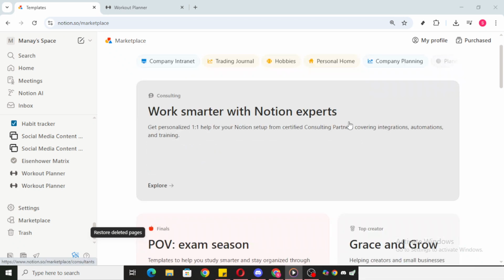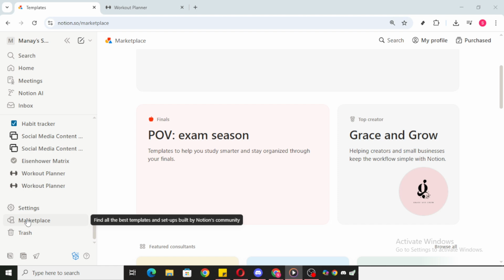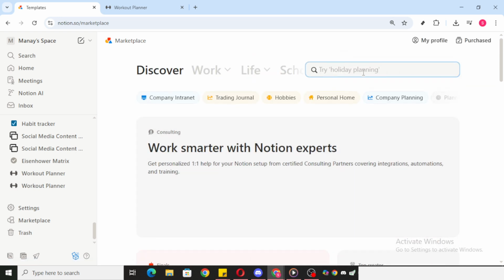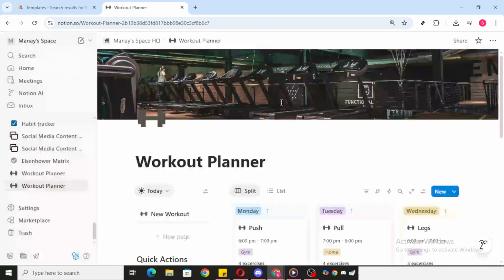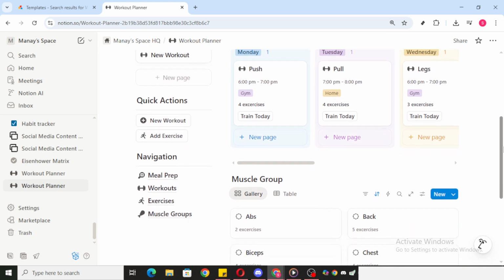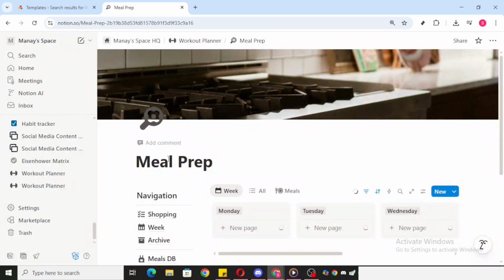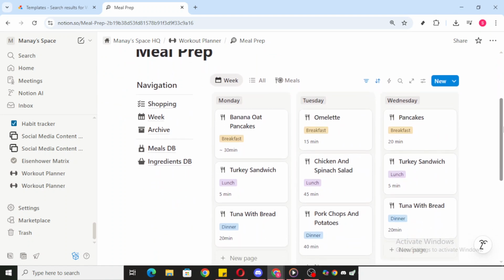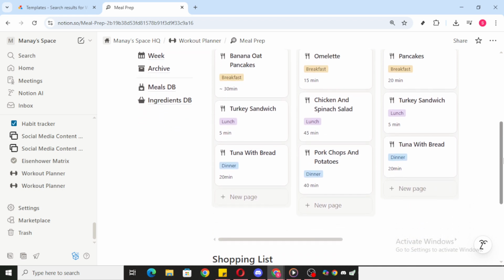How to create a Notion workout and meal planner (full guide)